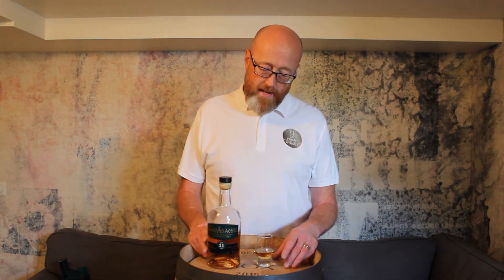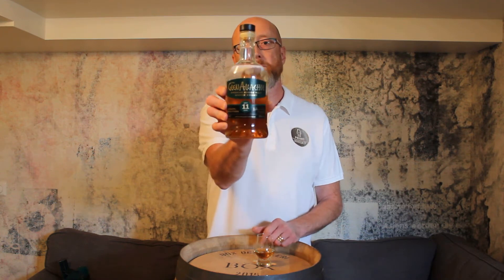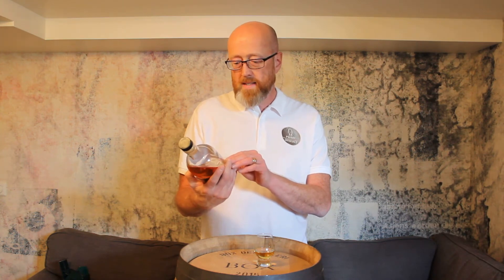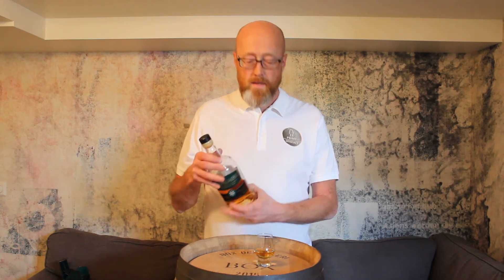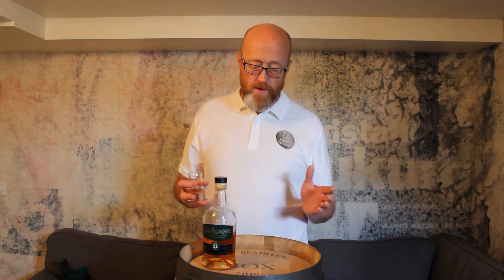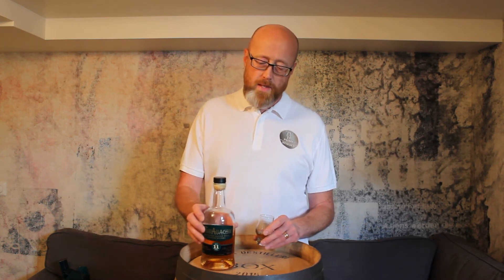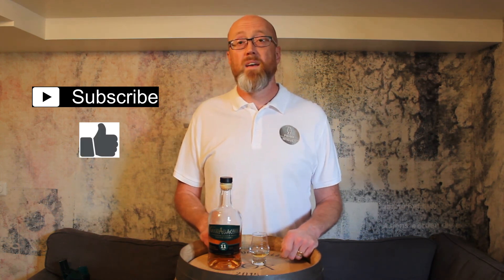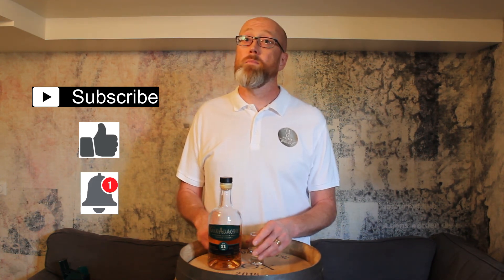Glenallachie 11y moscatel finish review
Primewhisky is testing the Glenallachie 11y moscatel finish and letting you know how much he likes it